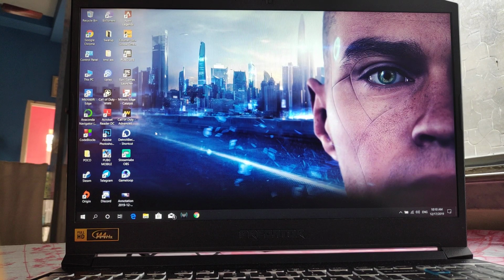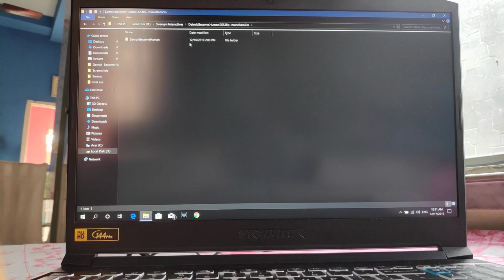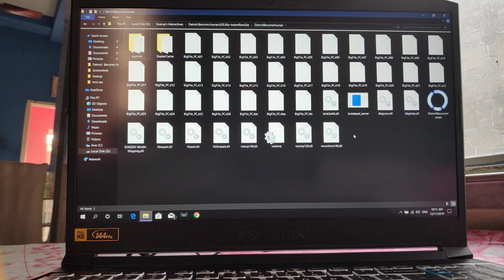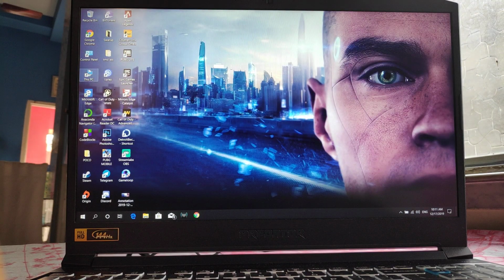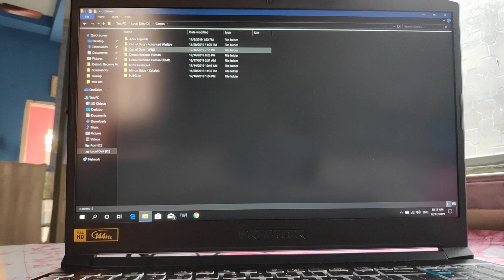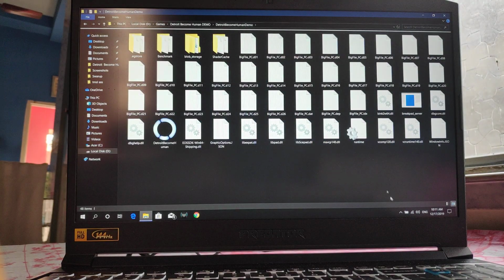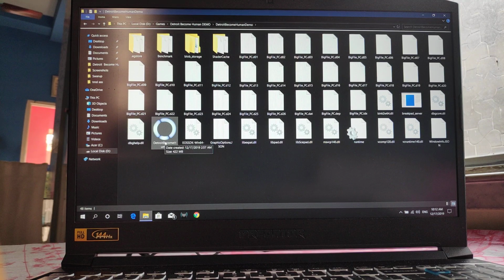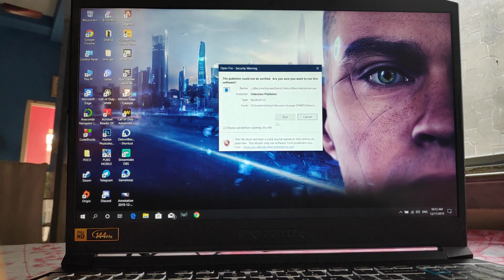How To Bypass Detroit Become Human PC from Demo : Full Game for free | Read DESCRIPTION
I seriously don't want you to go through some big steps and coming across no results so I request you to watch this :

above is the real working video with the crack installation and everything including gameplay. 🥰